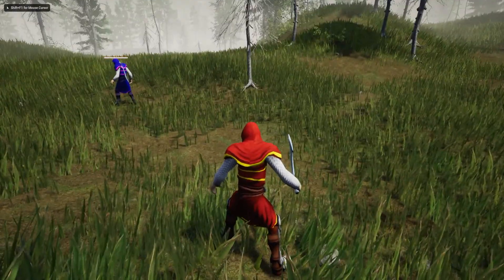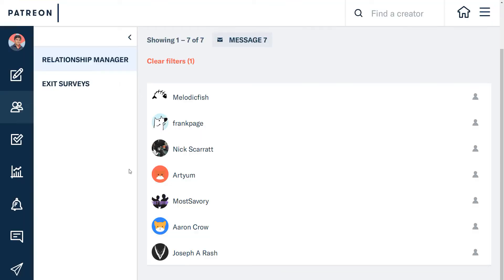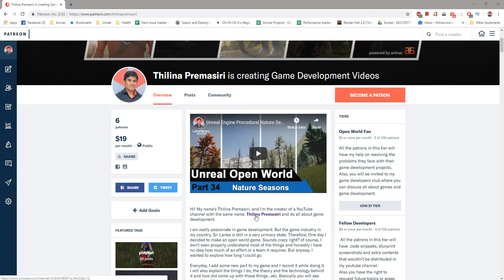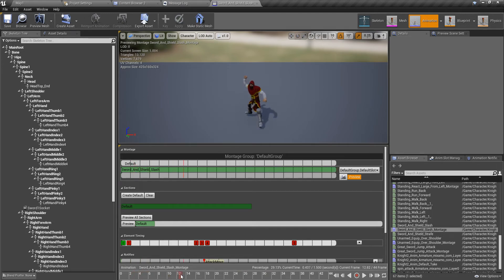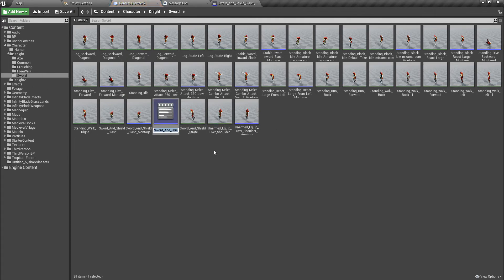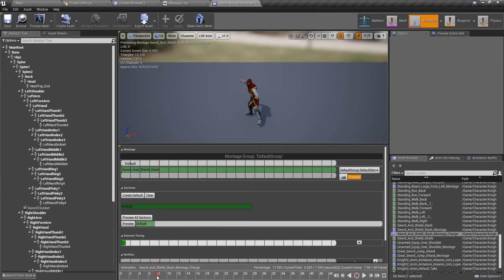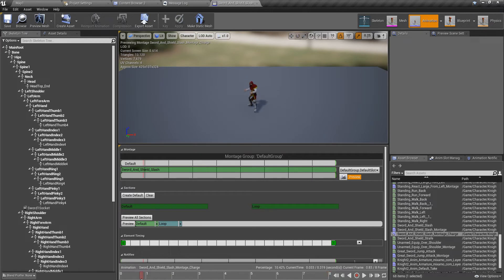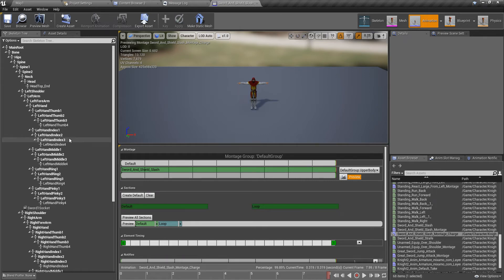Unreal Melee Combat - Charged attacks - UE4 Open World Tutorials #91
This time, I am going to implement a charged attack system for our melee combat system developed in unreal engine 4. With this system, player can press and hold the attack button and after holding about 2 seconds and releasing the attack button, player can launch a powerful attack which does more damage to the enemies than the normal attacks.